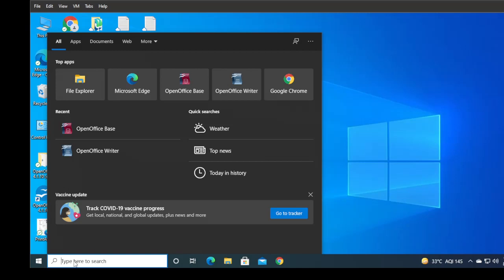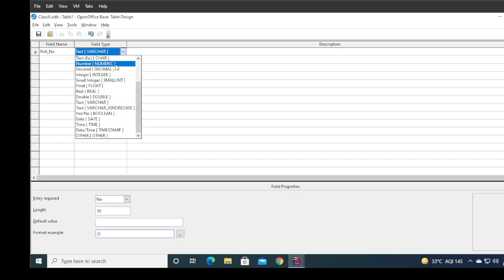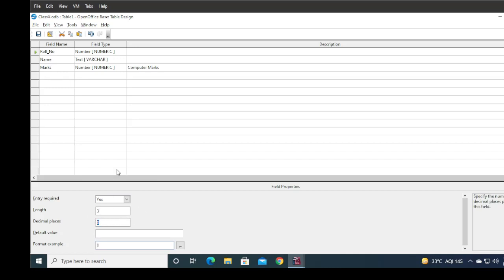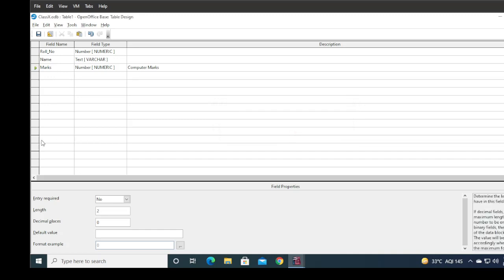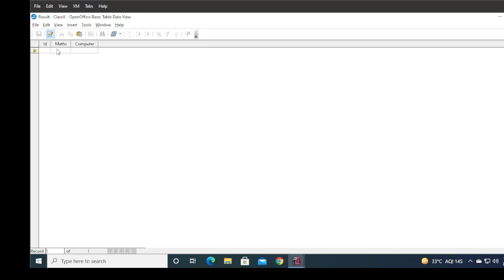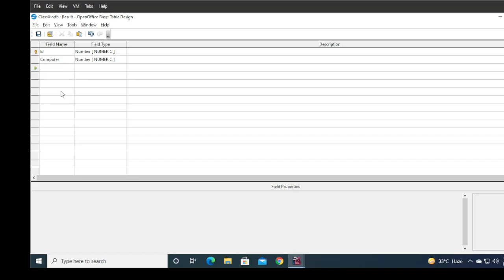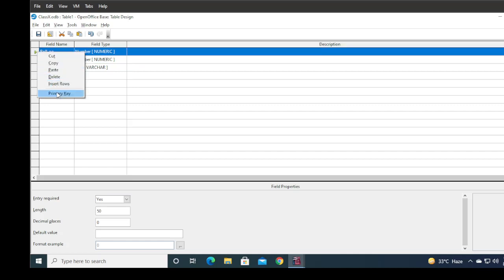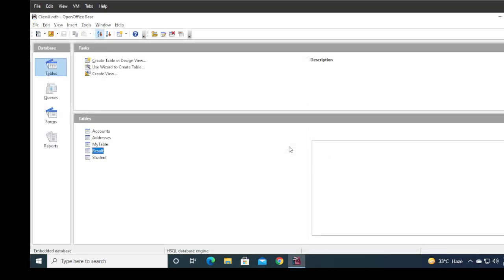X Class Base Session 3 Create table in Design View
Create table in Design View, Primary Key and composite key in Design view